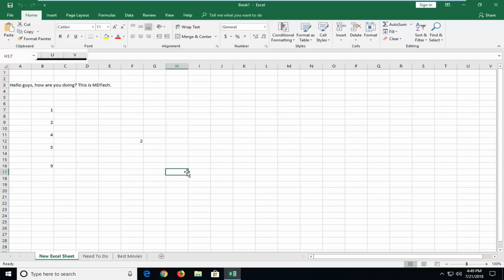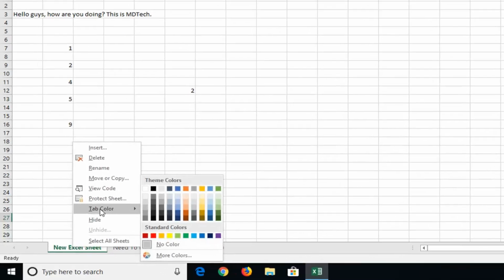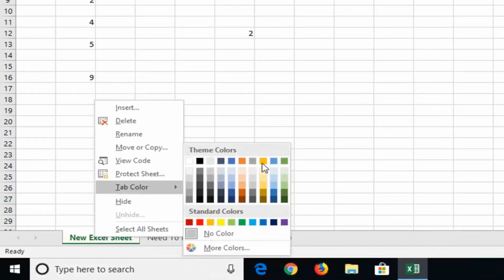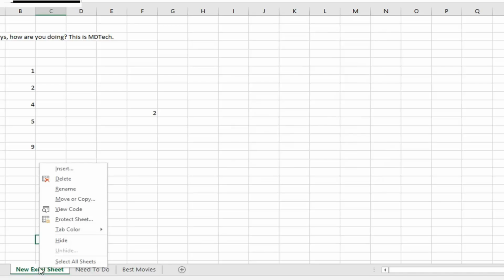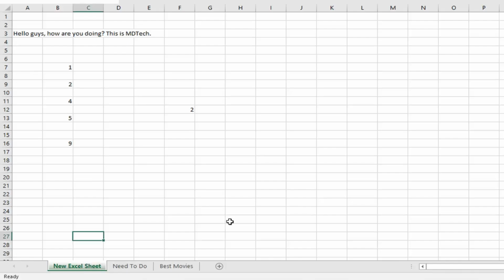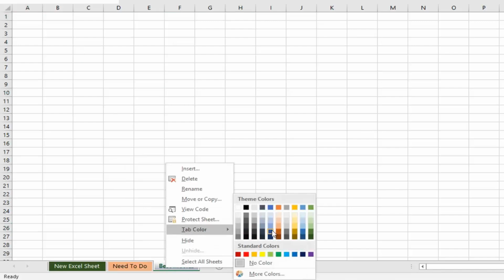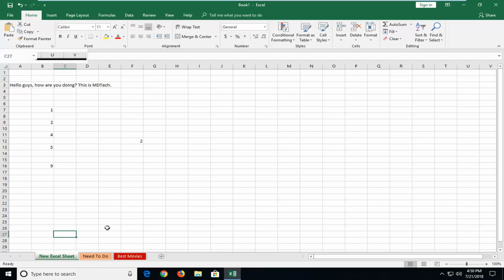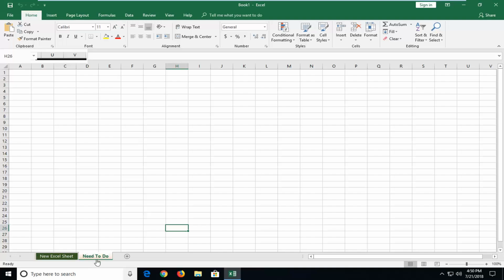Excel: How To Change Tab Color for Worksheets in Excel, Add, Delete Rename Tabs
How to add, delete, rename tabs in Microsoft Excel. Also how to change the color of the tabs.